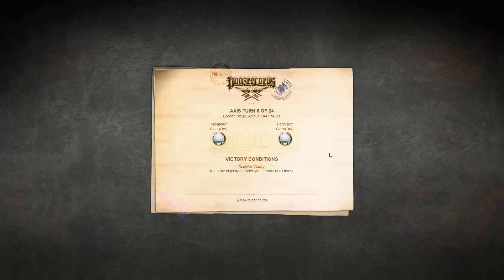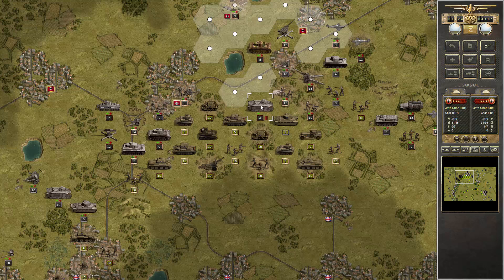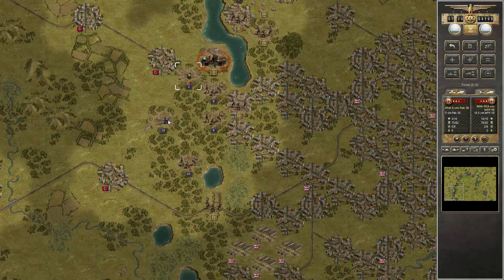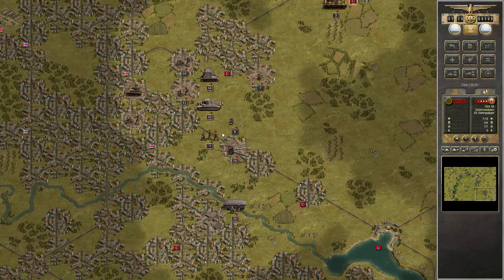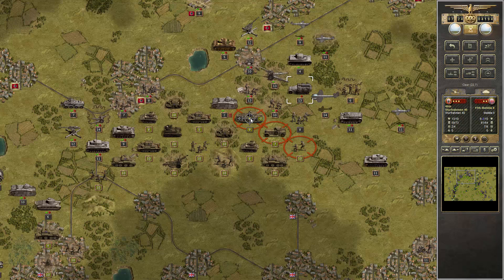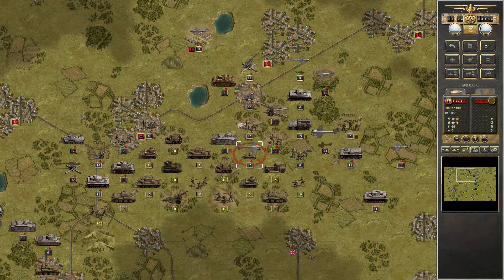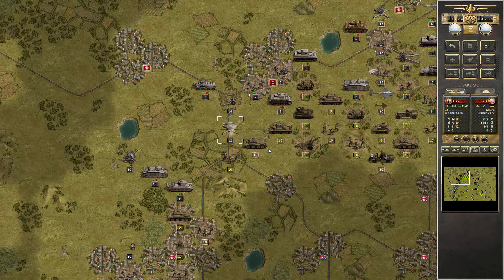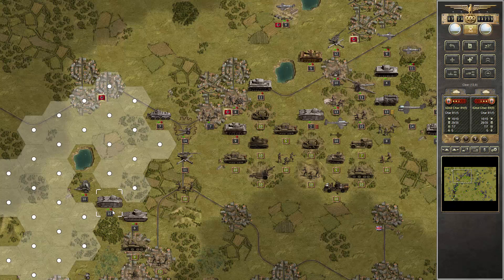#28 | Panzer Corps | Operation Sealion - London Siege (3/5)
4 April 1941
By evening most of the British forces trying to break out were either destroyed or surrendered. Wth the pocket stabilized, we can start thinking about collapsing it. Especially since their eastern flank offers little resistance and Bockhurst Hill, Gants Hill and Ponders End already got taken by our infantry.

Difficulty is set to Rommel and we are trying to do a blind run here. I will explain some advanced tactics and my thougths about different strategic approaches. For explanations on basics and game mechanic I recommend watching my playthrough of the Wehrmacht campaign.

Comments and Feedback appreciated!